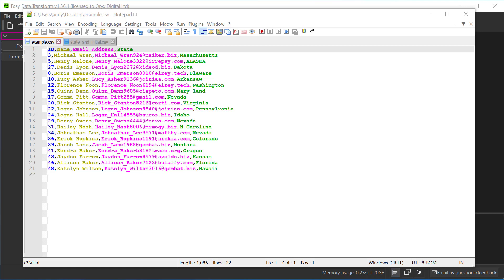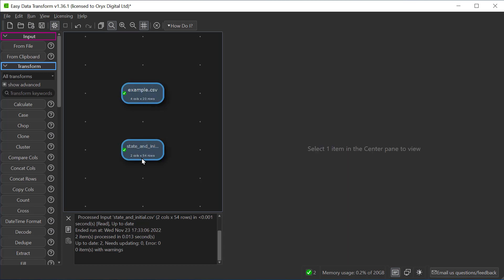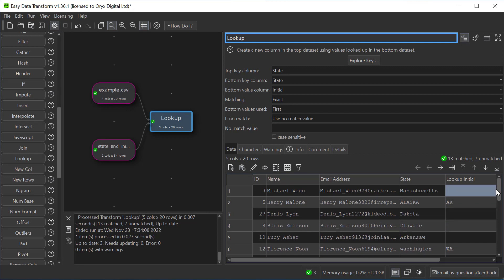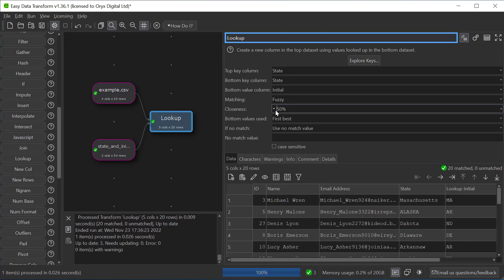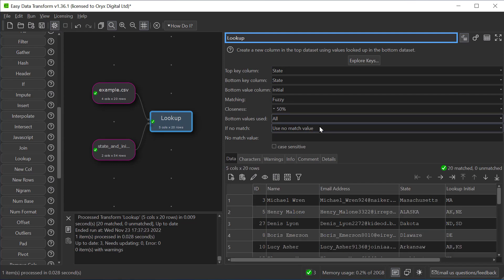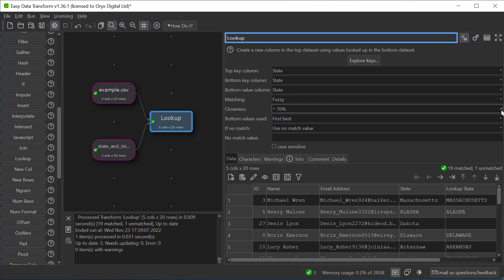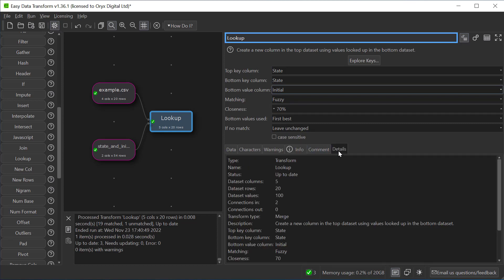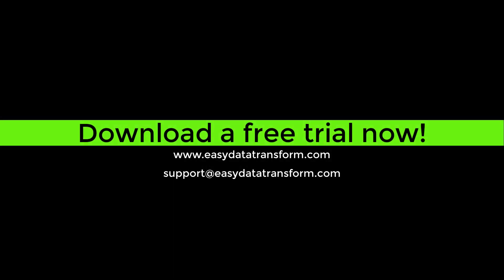How to do fuzzy lookup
How to use fuzzy lookup to enrich a data set from a second data set. The data sets can be CSV Excel or other formats.